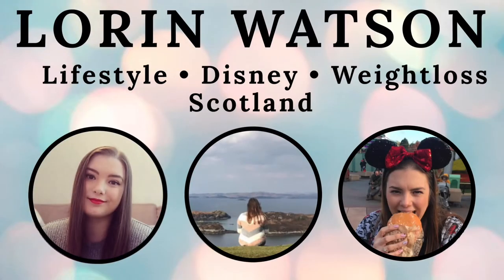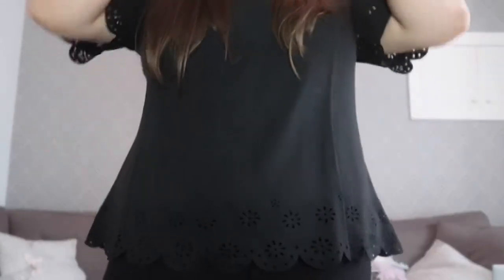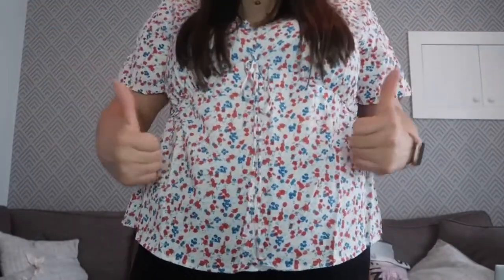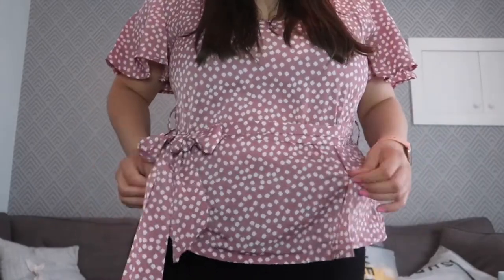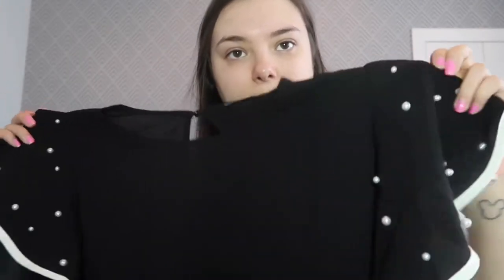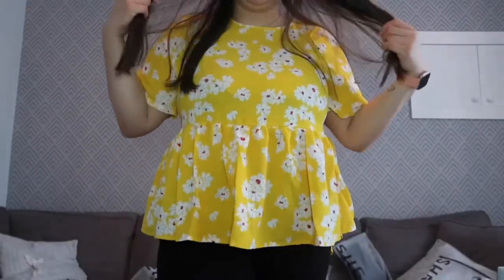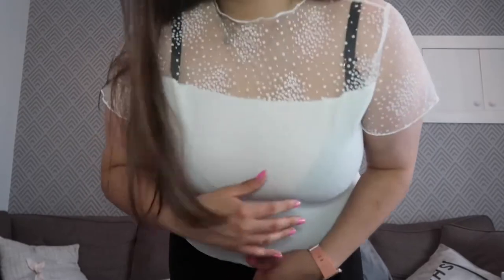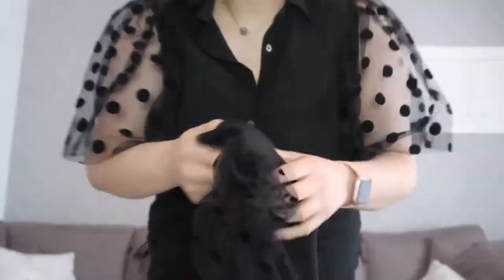MASSIVE SHEIN HAUL | Try On | Summer 2021